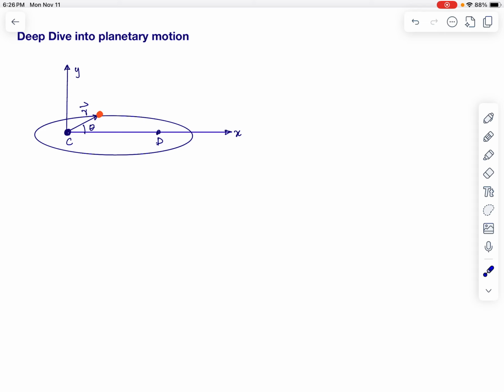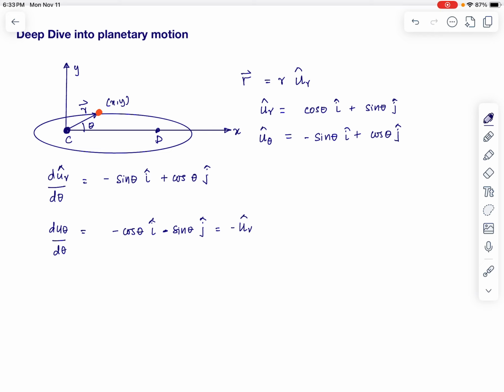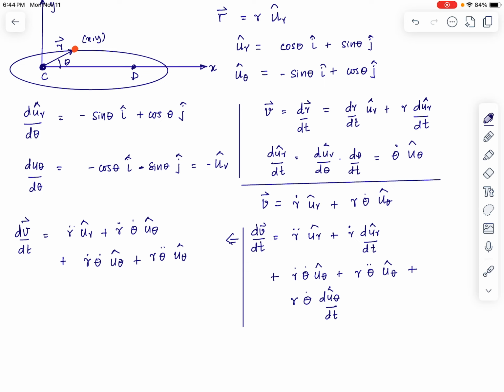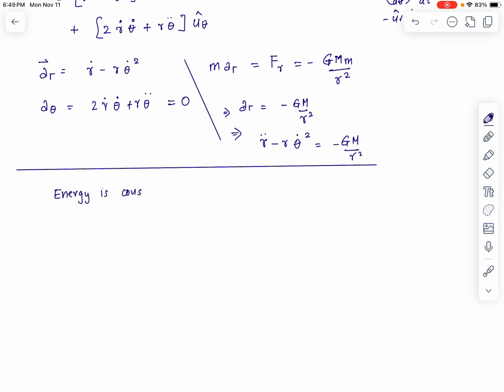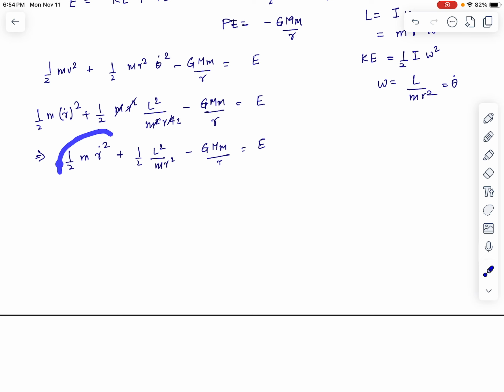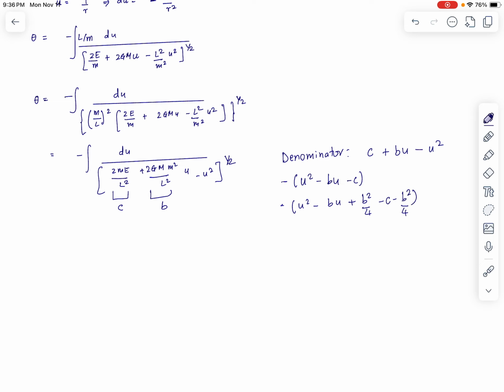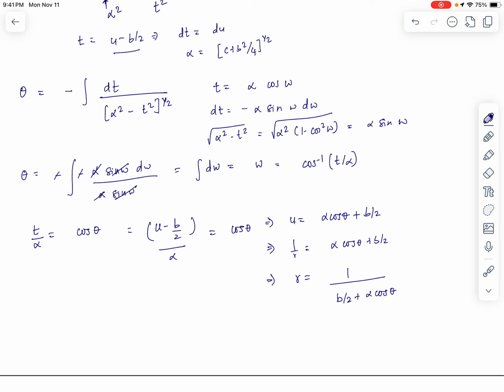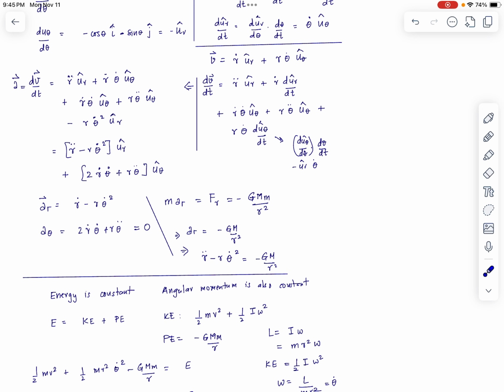Deep dive into planetary motion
The video describes how to compute the velocity and acceleration equations of a planet orbiting the sun and computes its orbit. [Preliminary knowledge of integral and differential calculus is required]